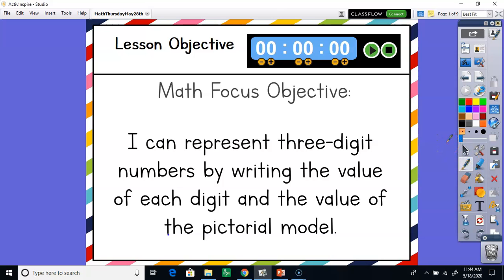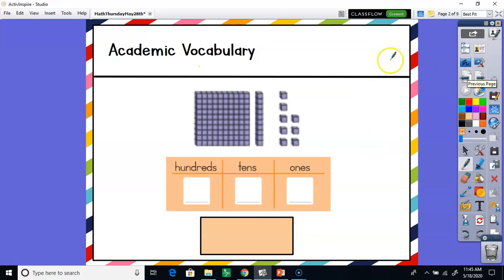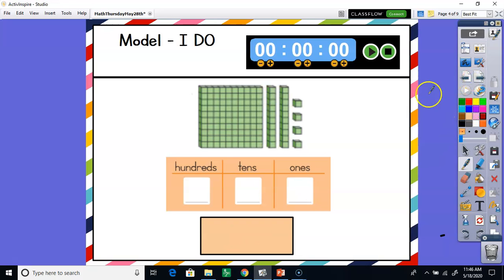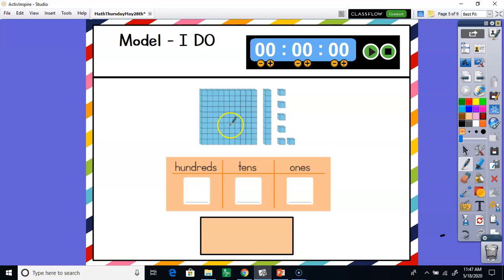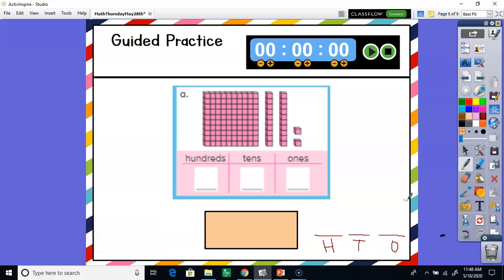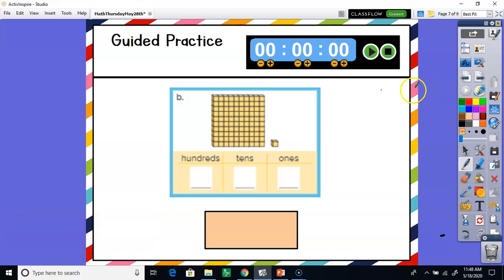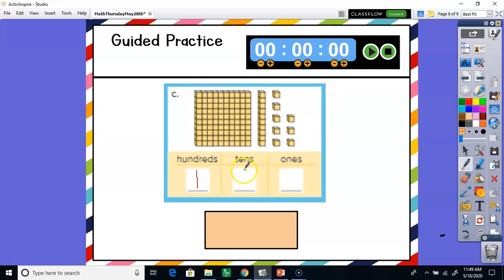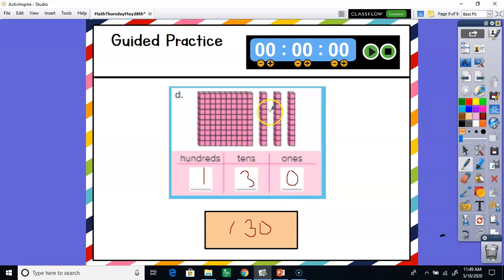Math - Thursday, May 28th (Writing Three Digit Numbers - Day 2)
This is the teacher piece for the math lesson on Thursday, May 28th. We are working on writing three digit numbers from a pictorial model, one place value at a time. We are using the place value chart to help us make sure we have all place values accounted for.

Created using:
ActivInspire
Screencast-o-Matic